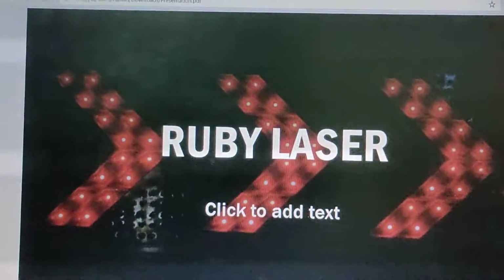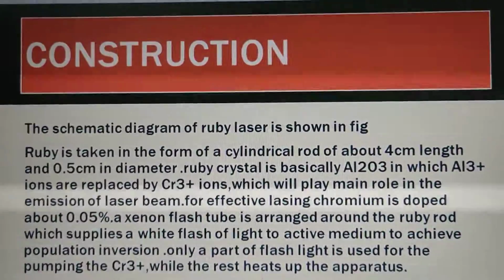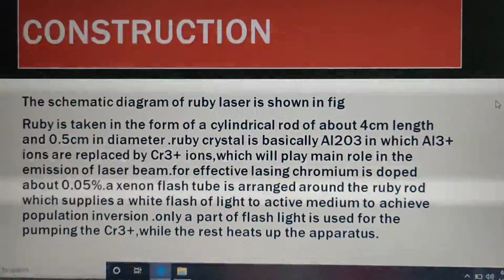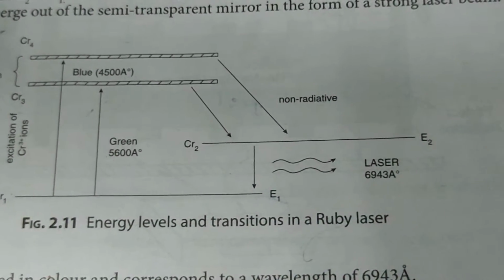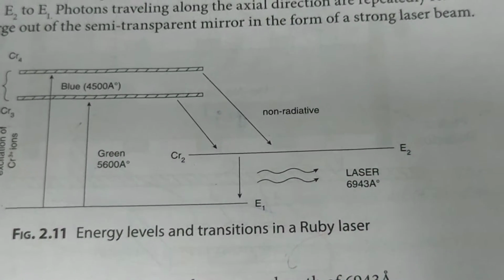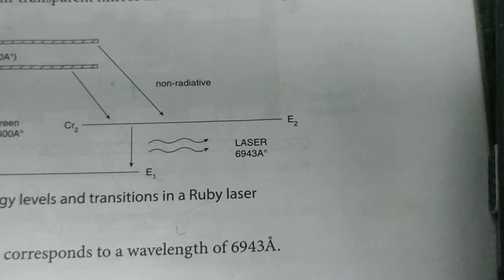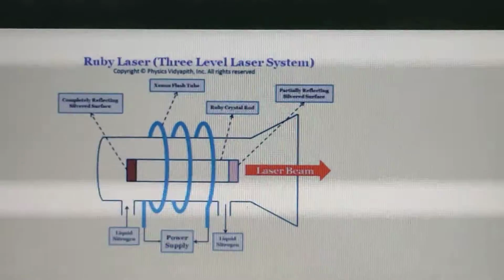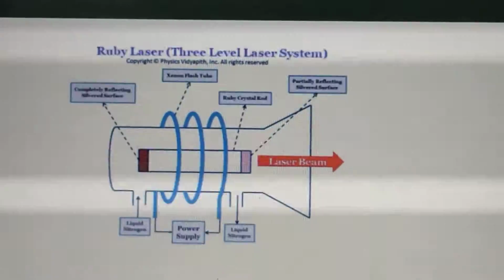RUBY LASER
By Me